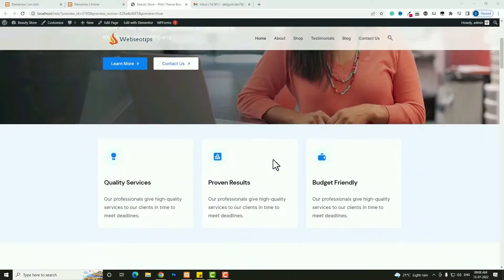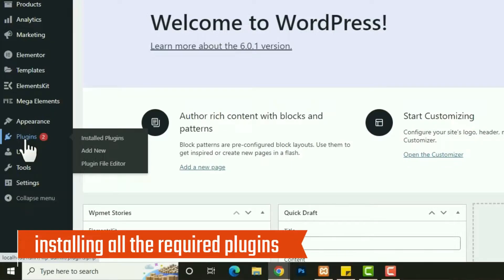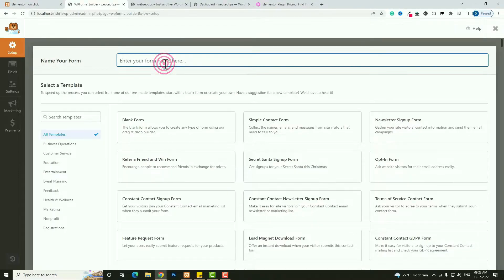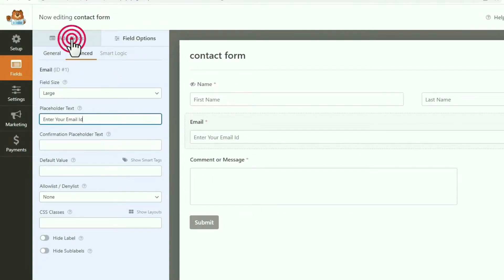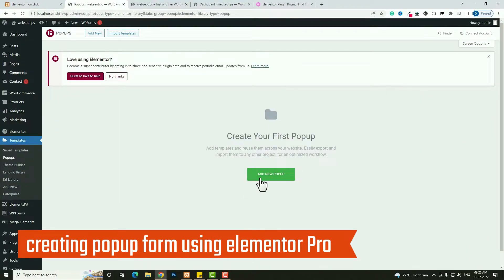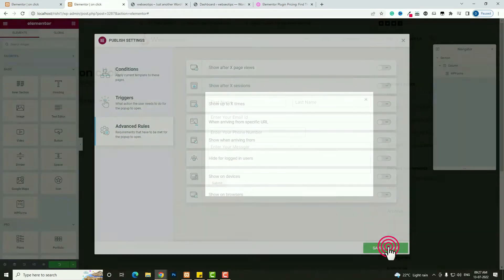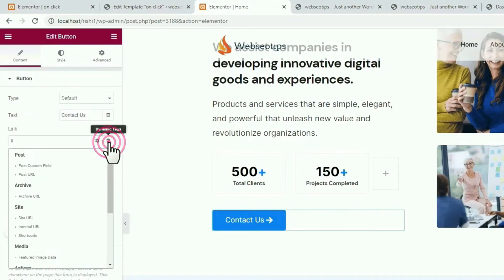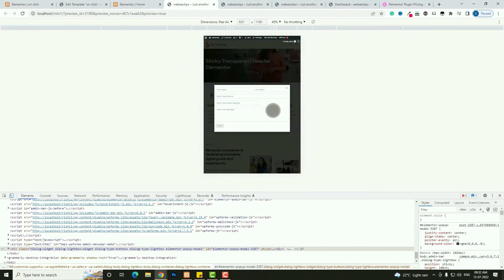Popup on Button Click in WordPress - Elementor Popup on Button Click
In this Popup on Button Click in WordPress - Elementor Popup on Button Click I am going to teach you how to create a popup on button click in WordPress. And for creating this effect I am going to use elementor Pro plugin. First of all I will  create popup form by using WP form plugin. After that I will create a button in elementor pro and after that I will convert that button to elementor popup button. I will use that button as elementor popup button trigger. So when someone click on the elementor popup button, then elementor popup form will appear.

Elementor popup button video timestamp:
00:00:00  introduction of the Elementor Popup on Button Click
00:00:52  installing all the required plugins for making Popup on Button Click in WordPress
00:01:33  creating a form using WP form plugin
00:03:13  creating popup form using elementor Pro
00:04:28  creating elementor popup button trigger

About Me And My Effort:  hello everyone I am Debjyoti Das, I am a web designer and developer. Welcome you to my YouTube channel. If you do not yet subscribe to my channel then I am kindly requesting you please subscribe to my channel and hit the bell icon and select all, so he will get all the feature video updates, that may be help you to grow your business.

This Elementor Popup on Button Click video also related to:
popup on button click WordPress
elementor popup on button clic
elementor popup on click
elementor popup on click button
elementor popup form on button click
elementor popup button
elementor popup form
elementor popup button trigger
elementor popup click trigge
Elementor popup button clic
elementor popup on link click
elementor pro pop up form
wordpress popup
wordpress popup plugin
pop up elementor
Pop up elementor pro
elementor popups tutorial
elementor popup
popup elementor
button pop